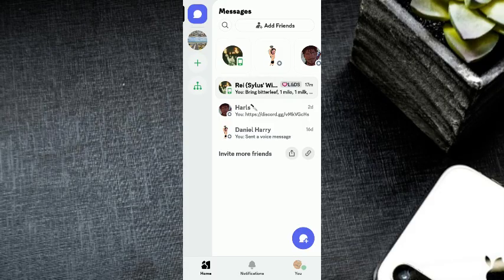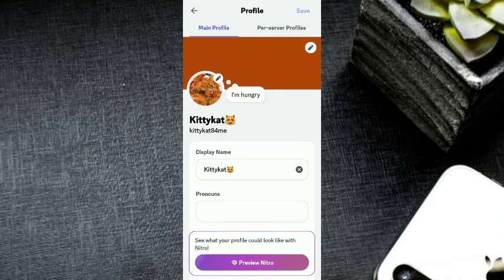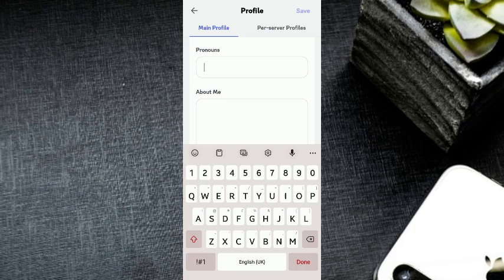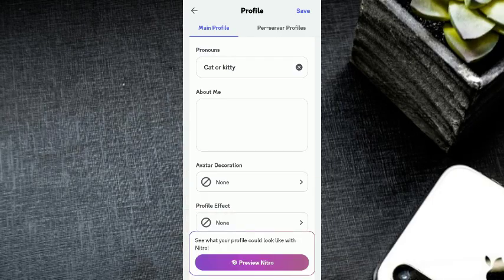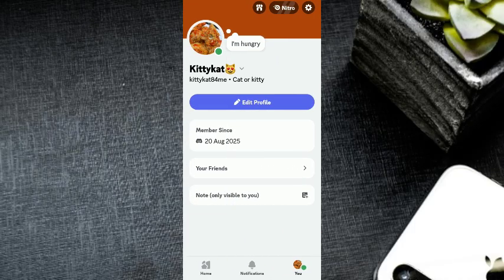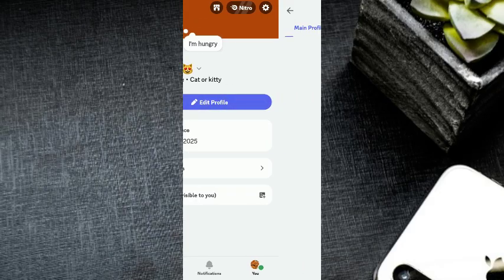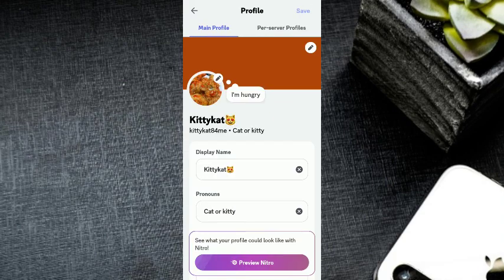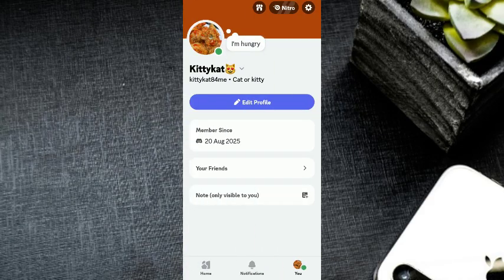DISCORD PRONOUNS 2025: HOW TO ADD & WHY IT'S SO IMPORTANT (STEP-BY-STEP)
In This Video, you will learn about exactly how to add your pronouns to your Discord profile on both desktop and mobile. I'll guide you through the simple step-by-step process for the latest 2025 Discord update and explain why displaying your pronouns is a crucial part of creating a welcoming and inclusive online community for everyone.

Creating a safe and respectful environment on Discord starts with small steps like this. By the end of this quick tutorial, you'll be able to easily display your pronouns and help normalize this important practice for your friends and server members.